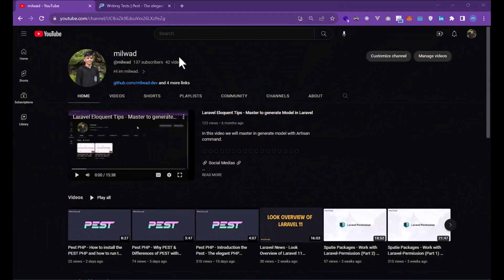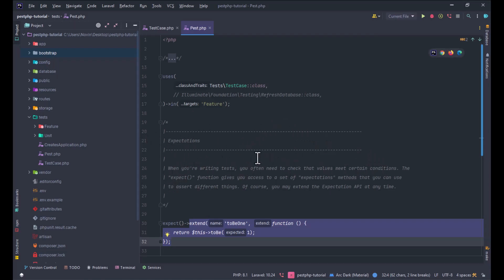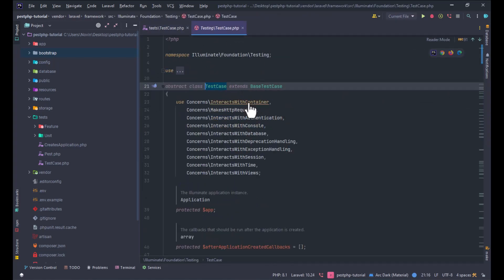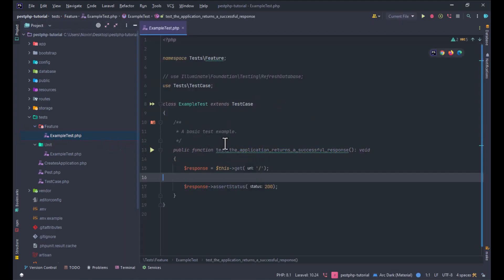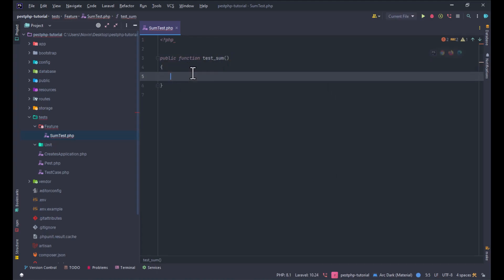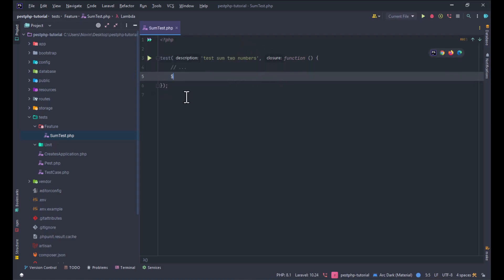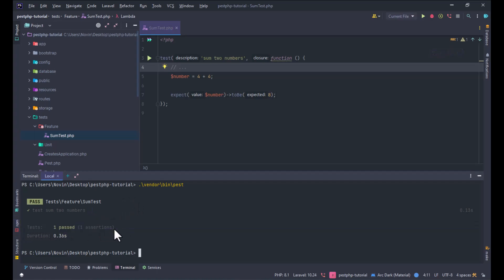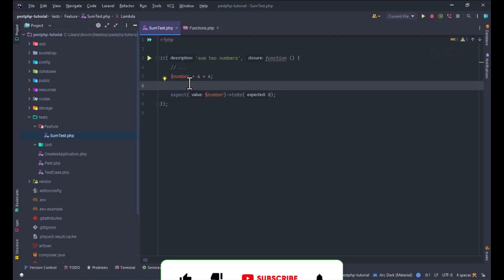Pest PHP - Write the first test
Today we are going to see how can install the pest plugin in your IDE.

🔗 Social Media 🔗